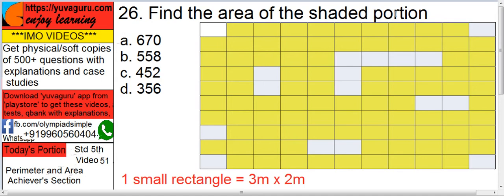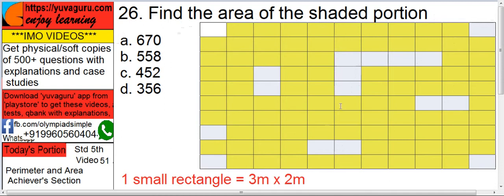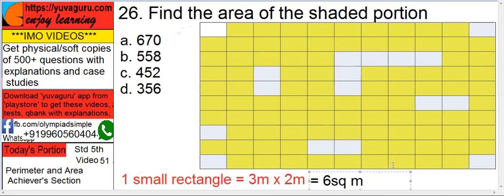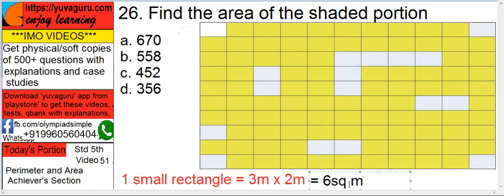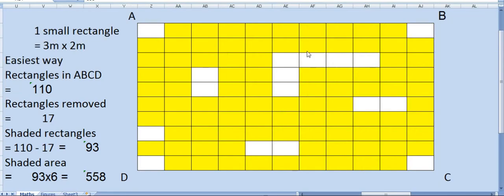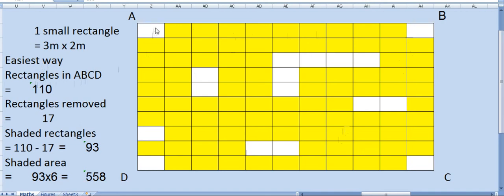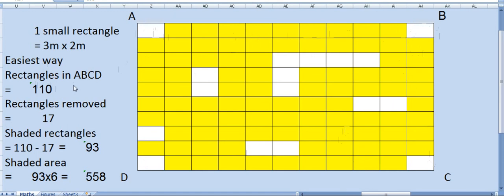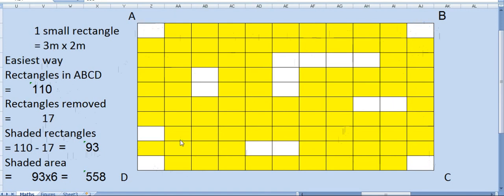IMO Video Std 5 perimeter and area # shorts 27